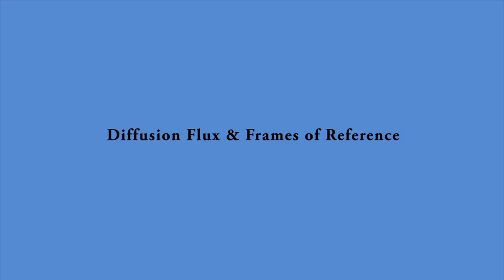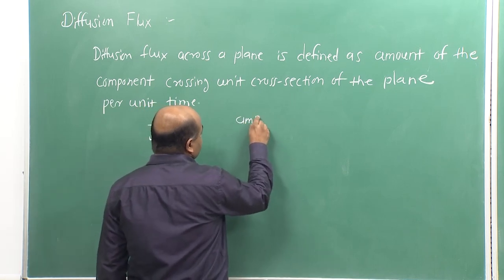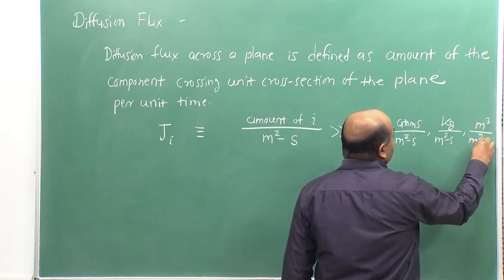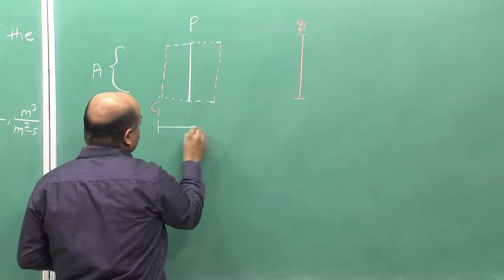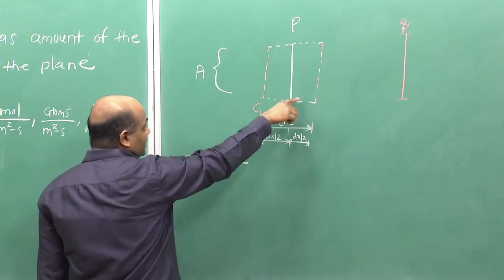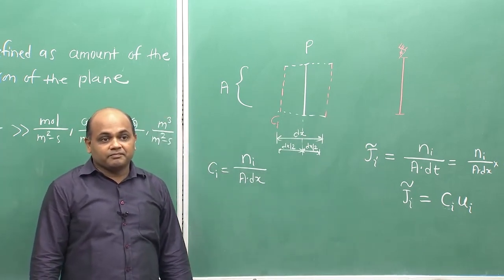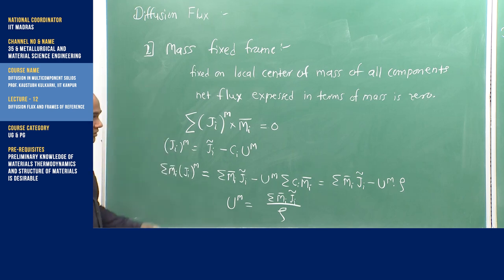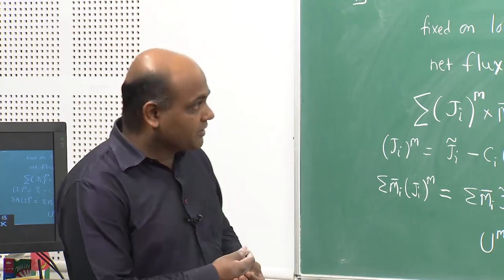DIFFUSION FLUX AND FRAMES OF REFERENCE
Course Name : Diffusion in multicomponent solids